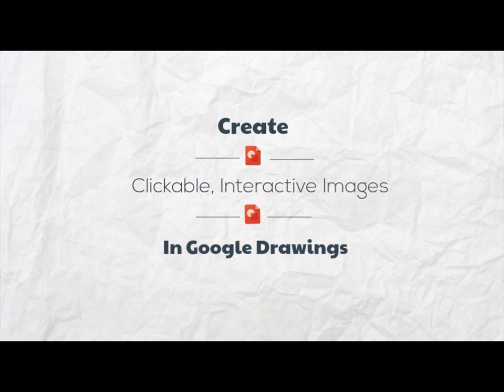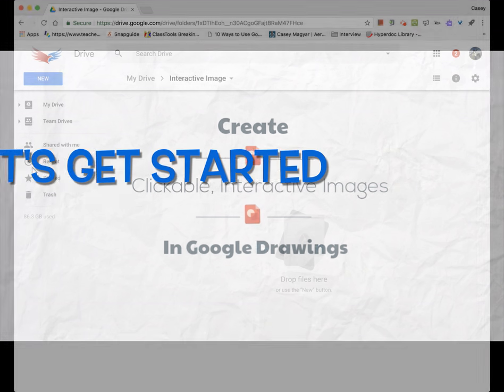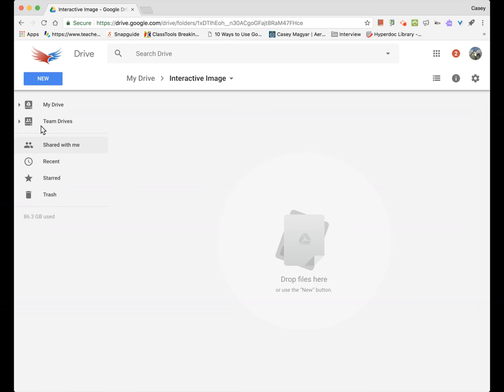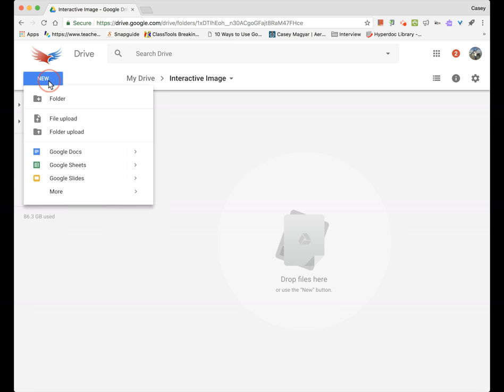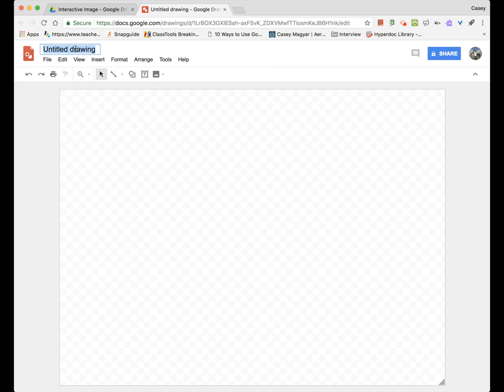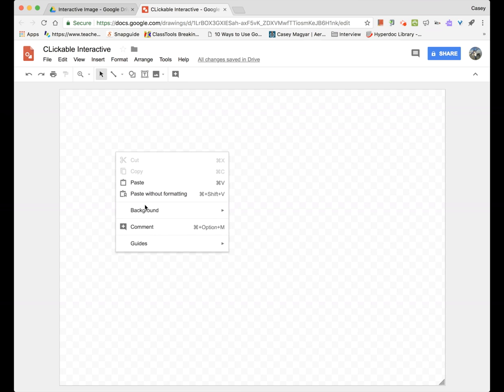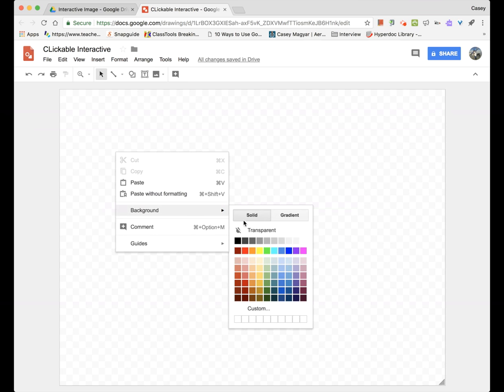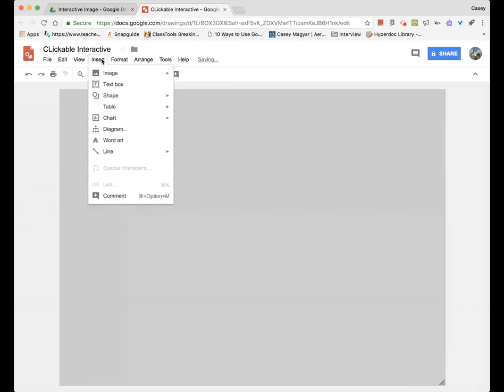Creating Interactive Images in Google Drawings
A quick tutorial on how to turn a static photo into a responsive image with clickable areas using Google Drawings